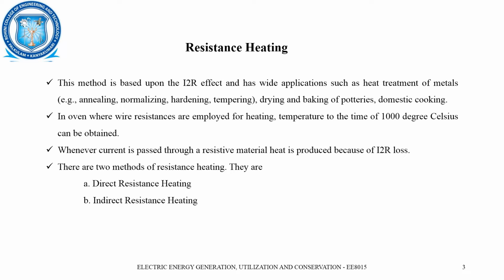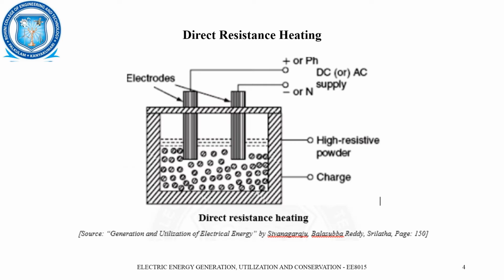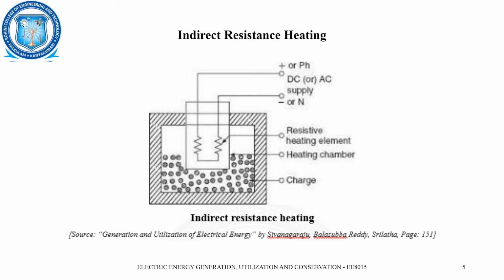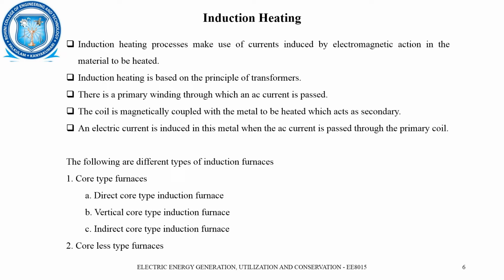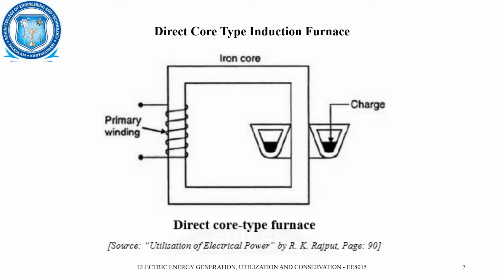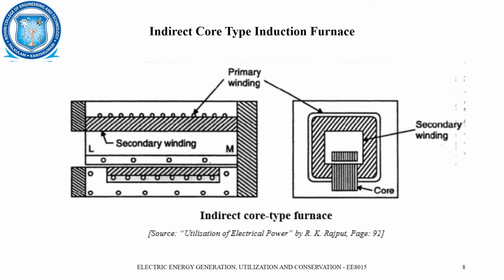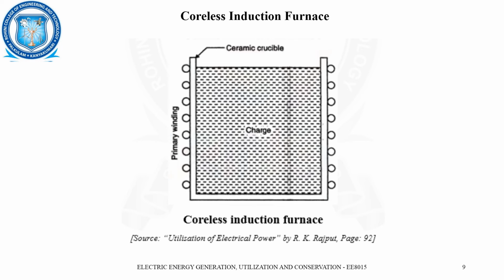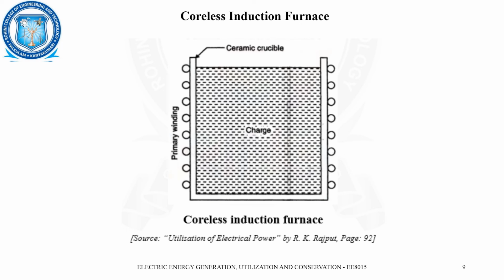3 2 Resistance Heating, Induction Heating, Dielectric Heating